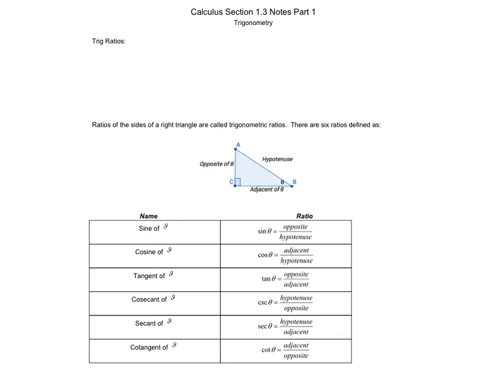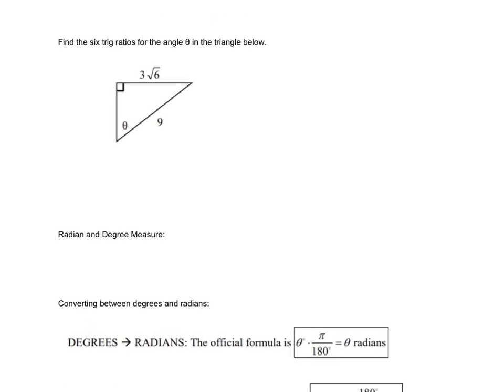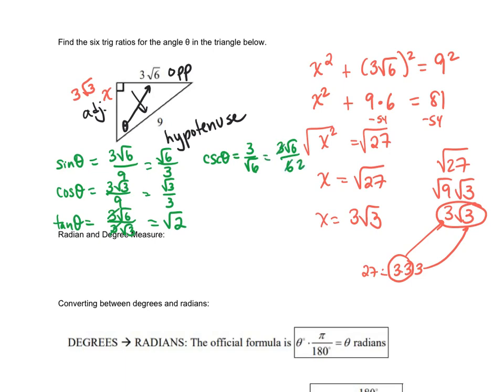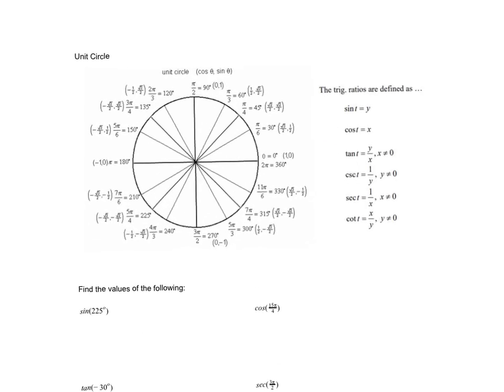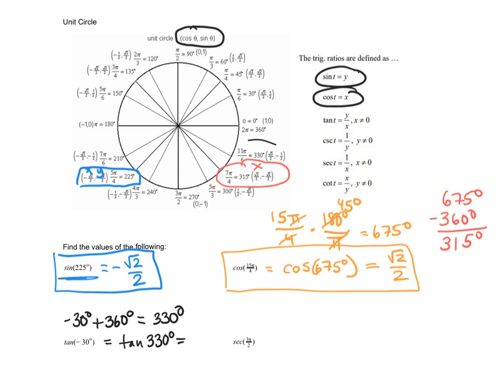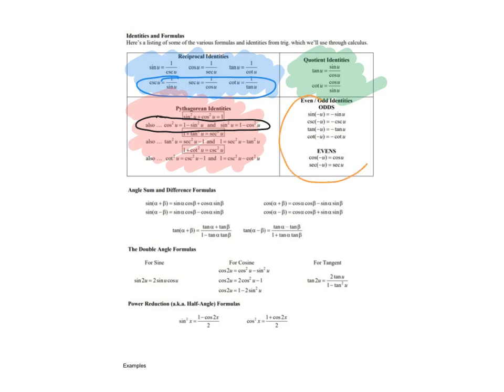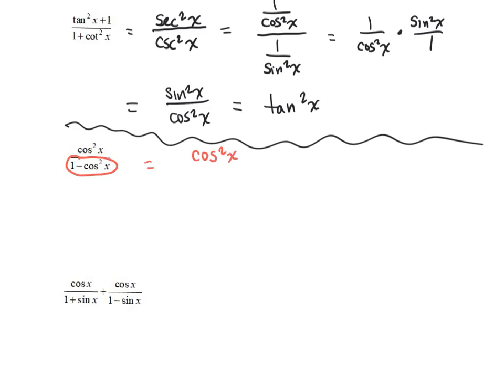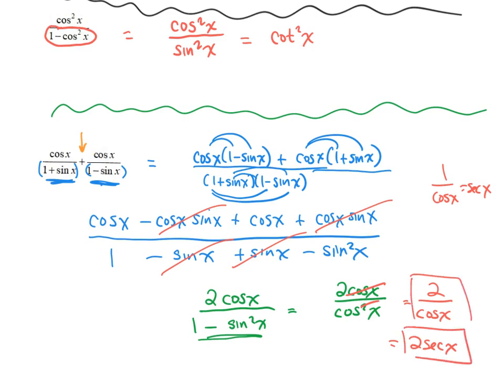Calc 1.3 part 1 dacc